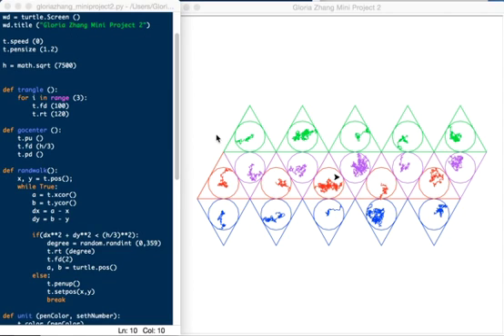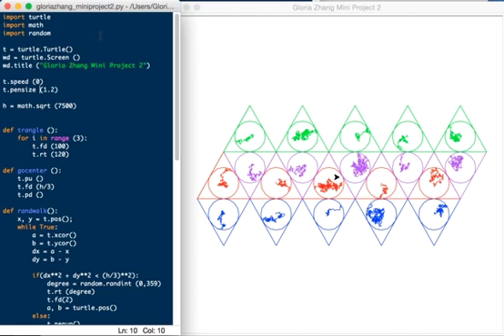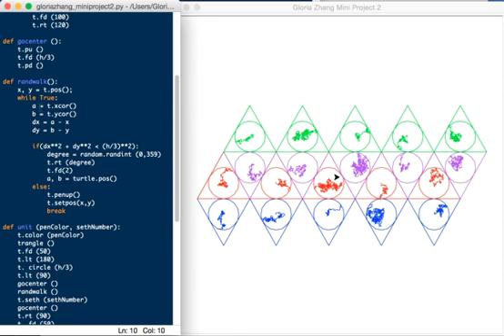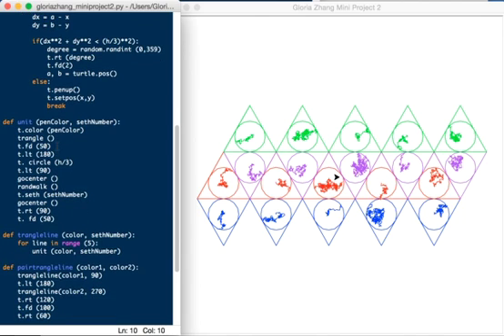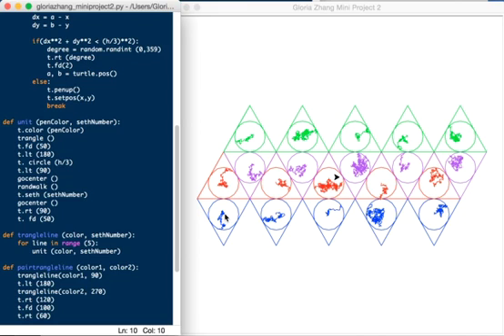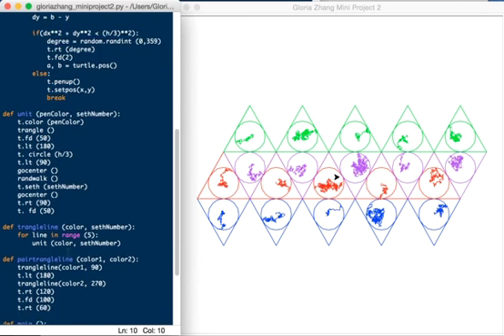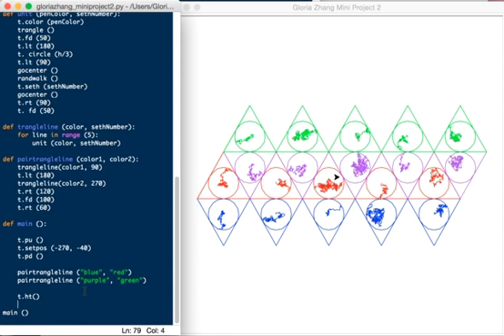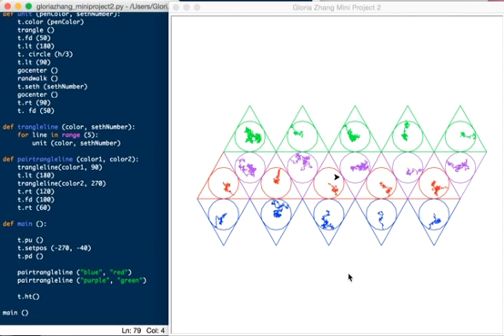Gloria Zhang mini project 2